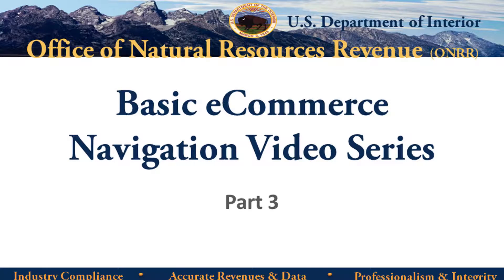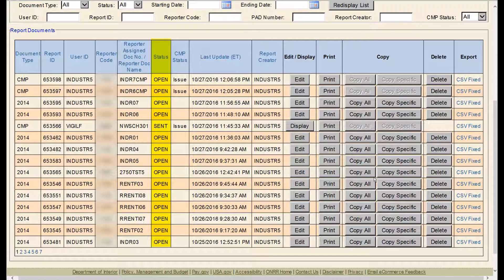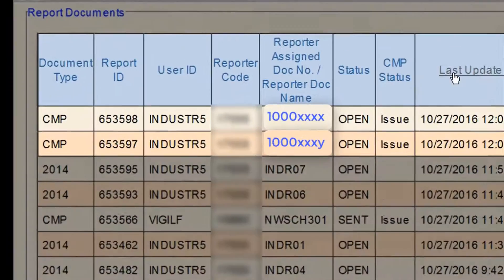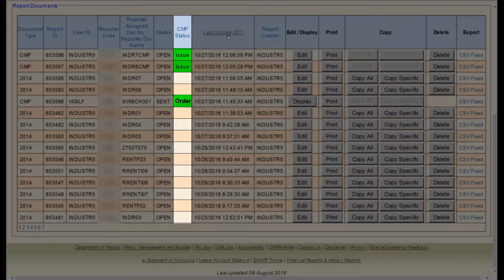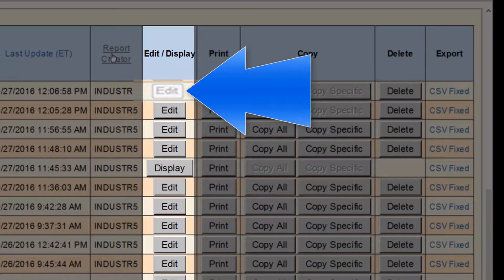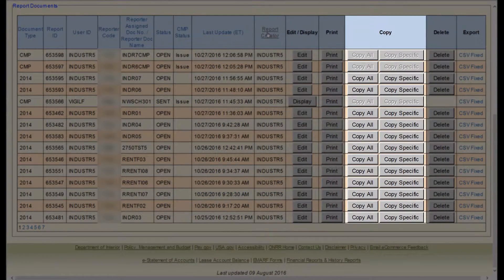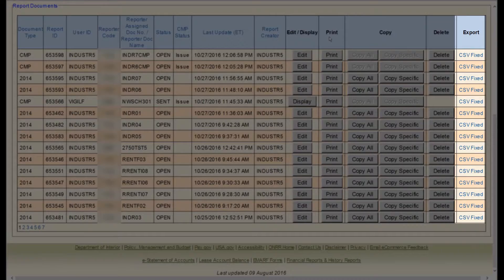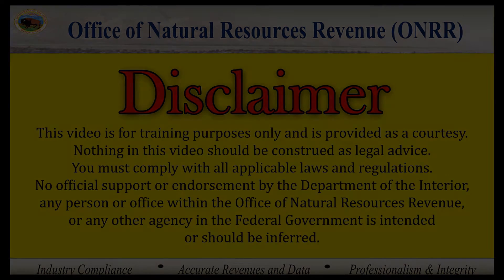Basic eCommerce Navigation Part 3/3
This is the third video in a three-part series on basic eCommerce navigation skills for beginners.

These videos apply to both Payors and Operators, as the basic navigation is the same.

This part covers details on the Report Documents section on the Documents List page.

Here, we will describe how to organize and display the reports you are working on.